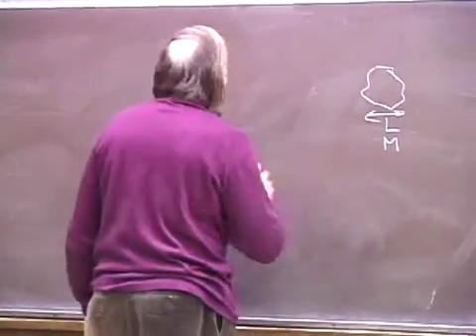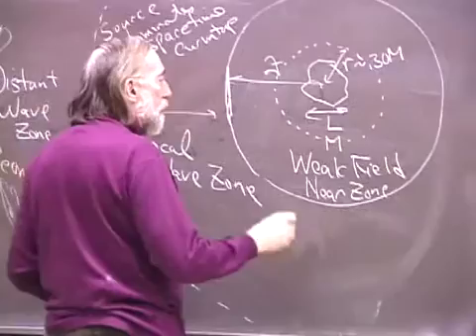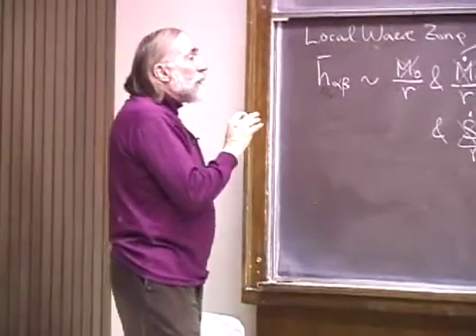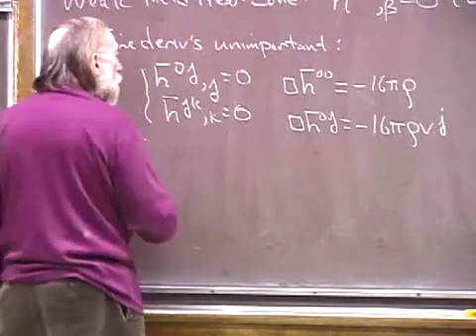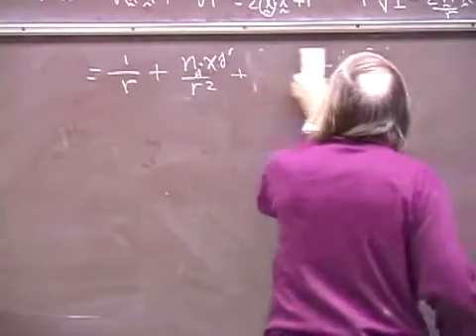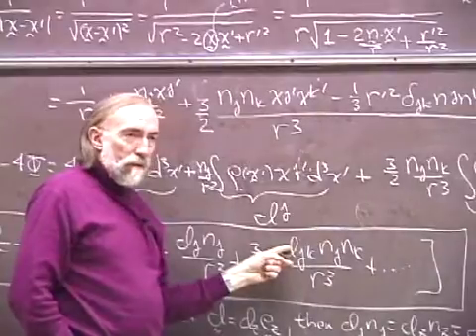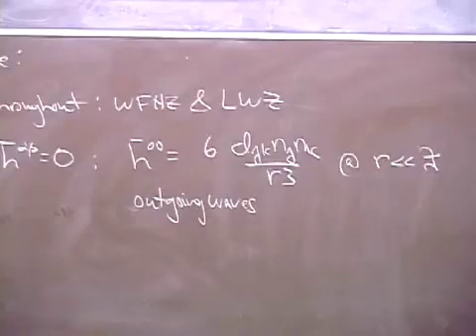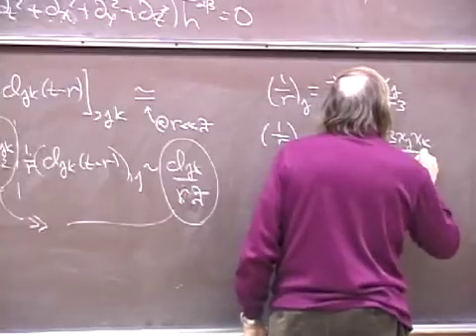Lec 11 - Phys 237: Gravitational Waves with Kip Thorne